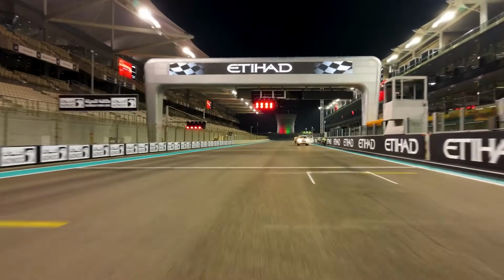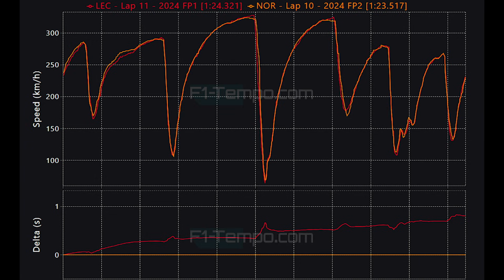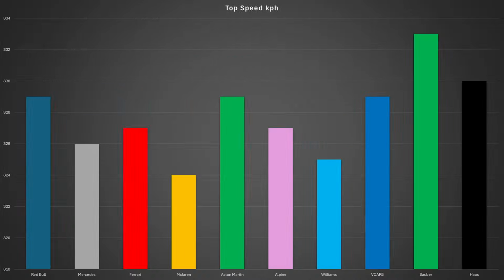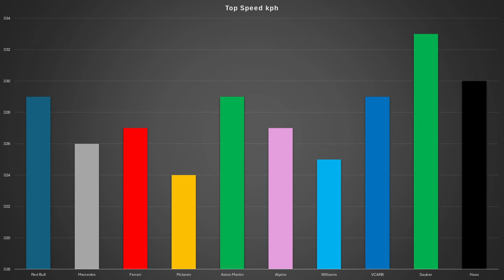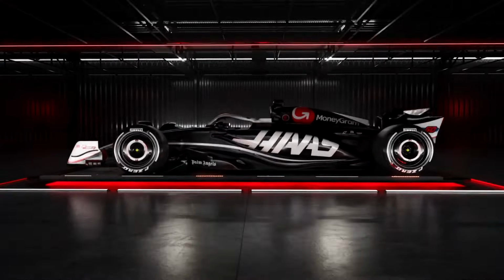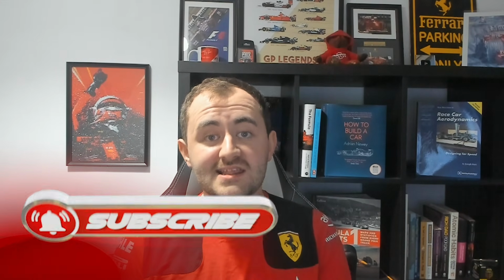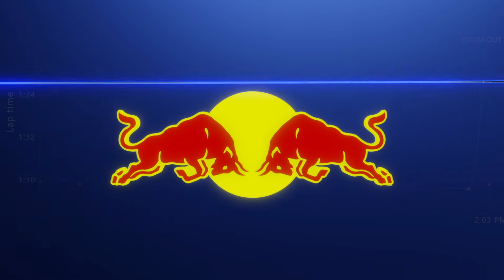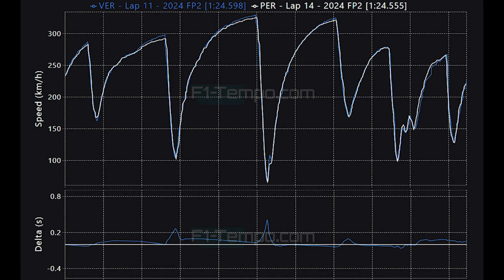F1 2024 Abu Dhabi Practice Analysis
Friday Practice at Abu Dhabi is over and the fastest driver of the day was Lando Norris in the Mclaren as Mclaren are looking very fast as Oscar Piastri was second and it looks right now like the constructors championship is going the way of the Papaya team. Ferrari have a lot of work to do if they want to win the constructors and a power unit penalty for Charles Leclerc has done a lot of damage to their hopes and teammate Carlos Sainz has to find a bit more pace if he wants to get involved in the championship battle, but they are looking good and Mercedes are also looking like they might be ending the championship on a high, as Lewis Hamilton looked to have good pace. George Russell was looking good too but made some mistakes and finished down the order. For Red Bull though Max Verstappen looked to be really struggling along with Sergio Perez and they had to try different setups to try and find something that would work for them, but they have a lot to do.

Finally the battle between Alpine and Haas looked like it is going to close again as Haas have the advantage right now with Nico Hulkenberg and Kevin Magnussen looking good while Pierre Gasly is struggling so far and Jack Doohan is still getting up to speed.

What will happen at Abu Dhabi well in this video I will be giving out my predictions.

Since 2021 the Abu Dhabi circuit was changed to try and improve the racing and since then there has been a lot more on track overtakes and in general the circuit has massively been improved. It is the final race of the year.

Timestamps
00:00 Introduction
00:30 FP1 vs FP2
02:32 Top Speed
04:04 Haas vs Alpine
05:25 Mercedes
06:25 Red Bull
07:55 Ferrari
09:14 Mclaren
09:55 Qualifying Predictions